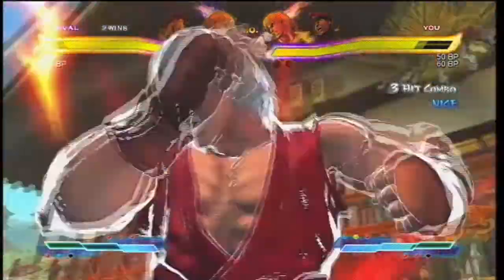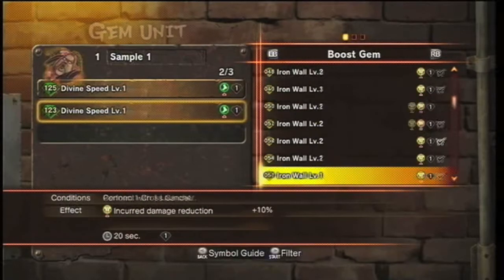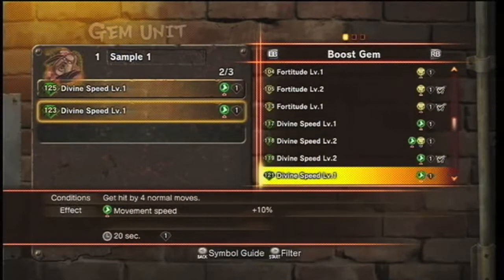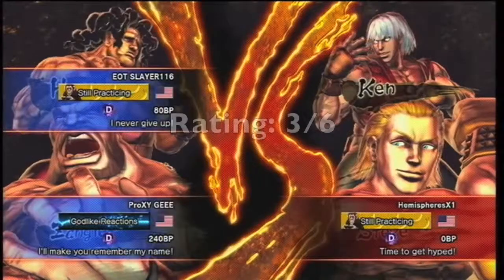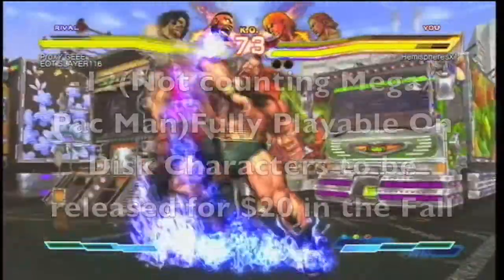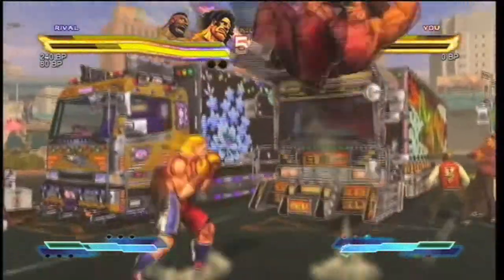NUReviews Epi. 7: Street Fighter X Tekken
What happens when you combine the arguably two biggest fighting game franchises? You get. Peggle X Cooking Mama? Mavis Beacon X ET? Nah, you get Street Fighter X Tekken!

This is a fan made video made for entertainment and informative purposes only. This video was not created to make profit. NUReviews does not own the rights to the video or audio outside what was done themselves. Please support the developers/artists by purchasing their work.